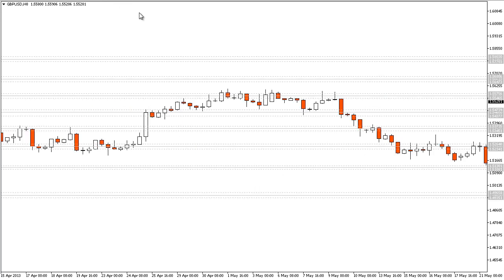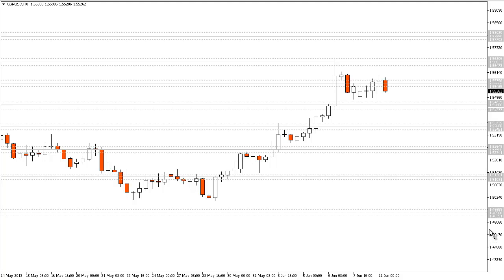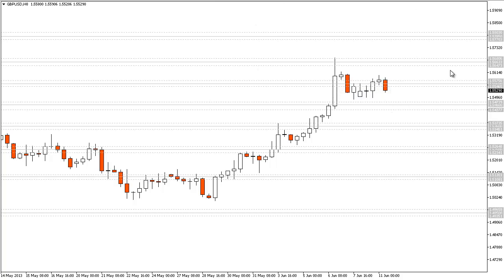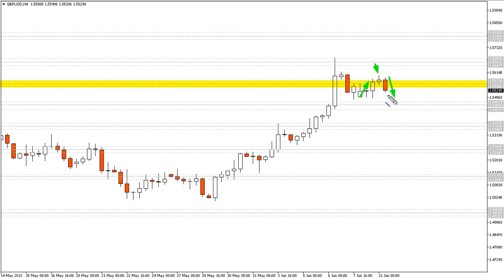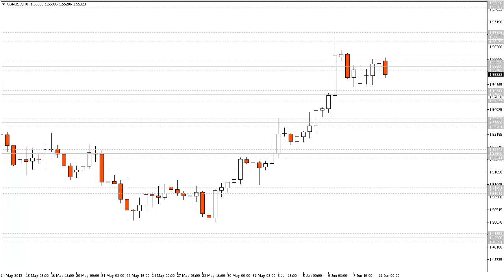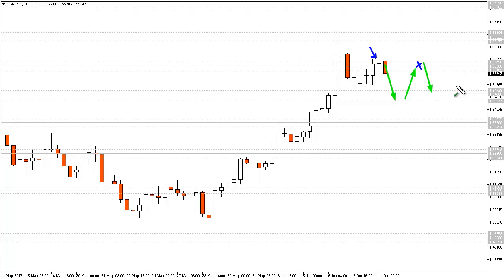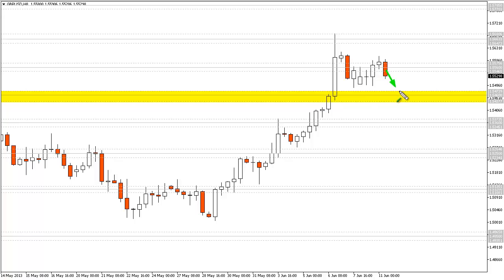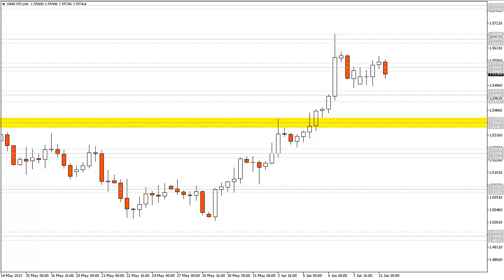GBP/USD Analysis - June 9th 2013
GBP/USD price action analysis for the week of June 9th 2013 . In this analysis I share my support and resistance areas. I also show you where I plan to enter reversal trades.